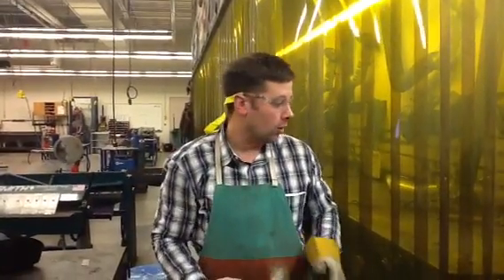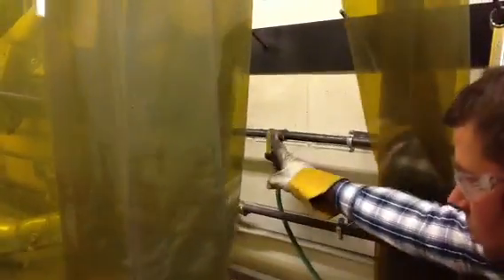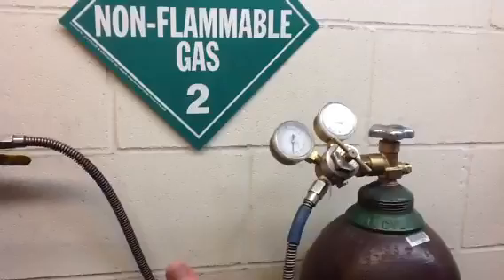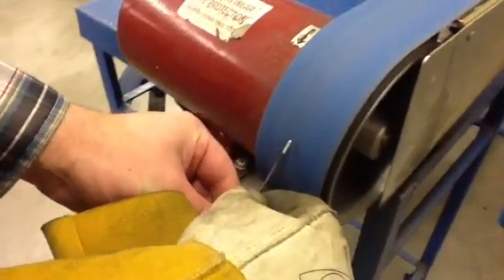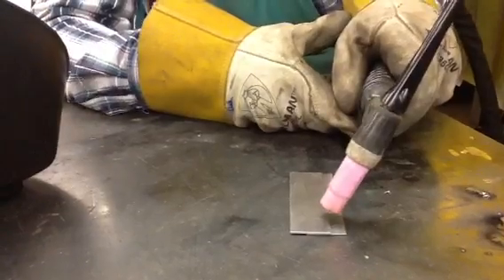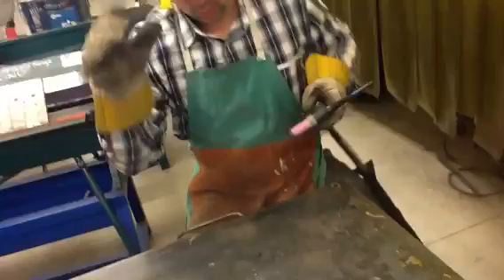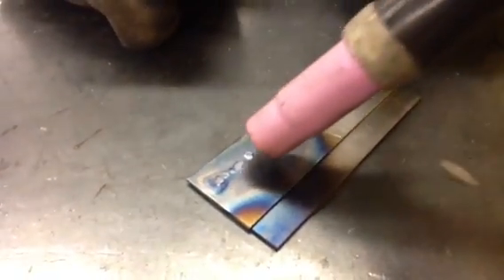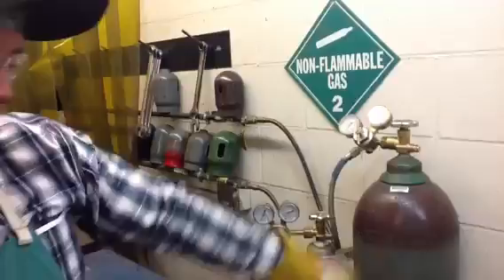TIG Welding Demonstration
This video covers the setup and welding process of the TIG welder.